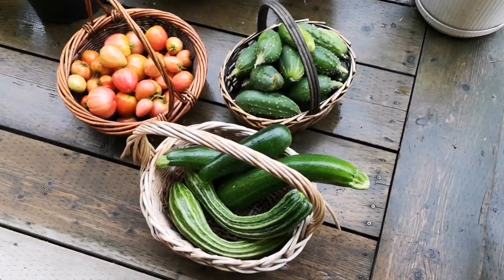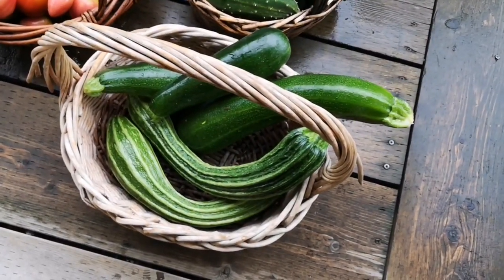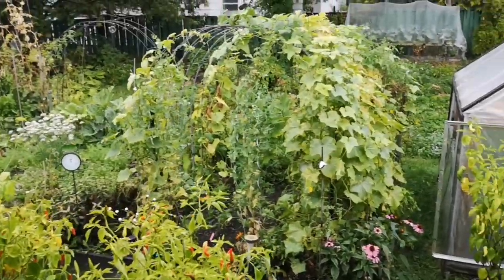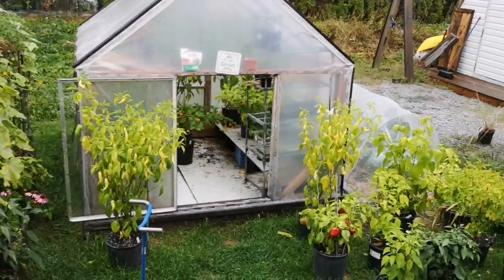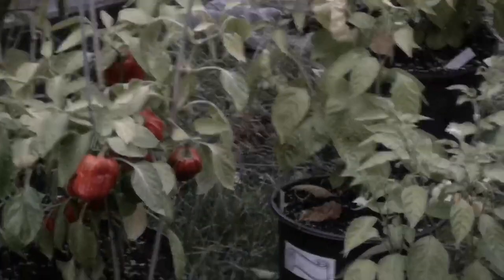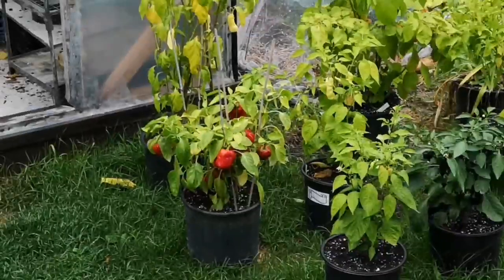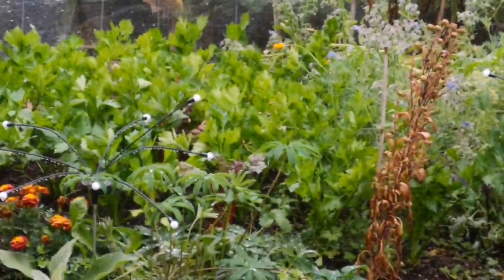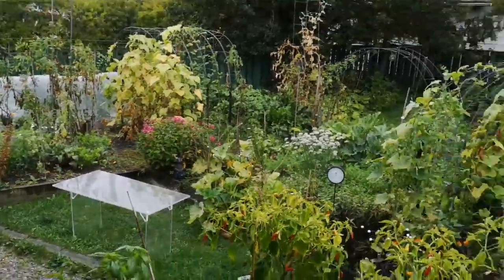Back garden update and harvest Sept 6 zone 4b northern Ontario Canada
Cucumber, Tomatoes, Peas, Hot Peppers and Zucchini .. preserving